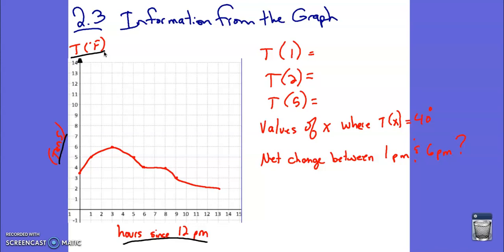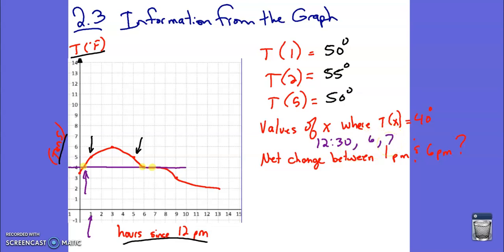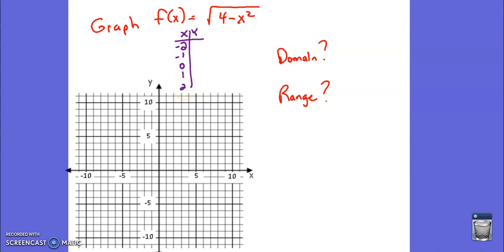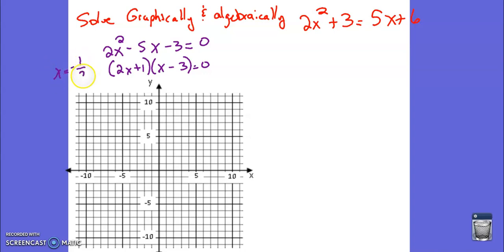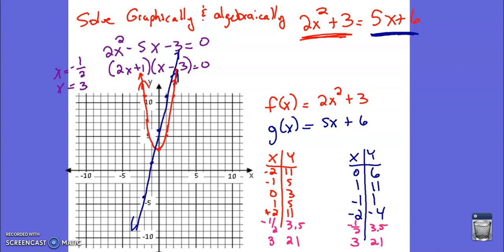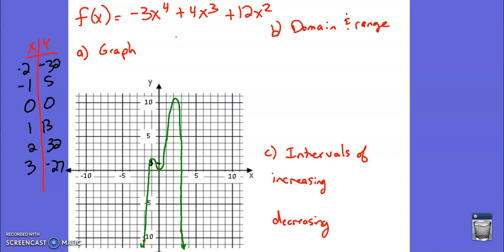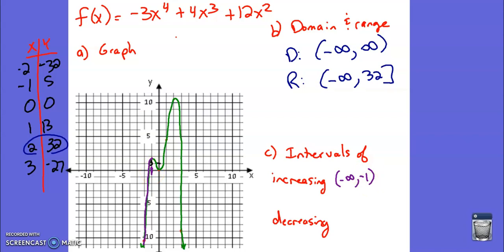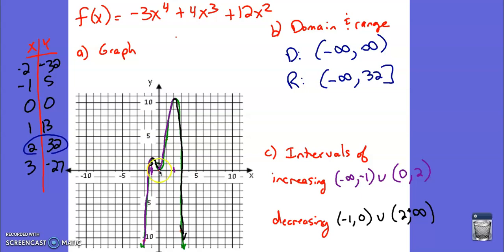DE 2.3 Information of Graphs